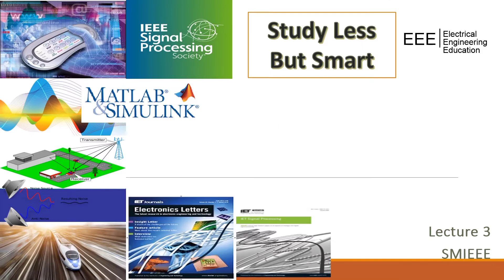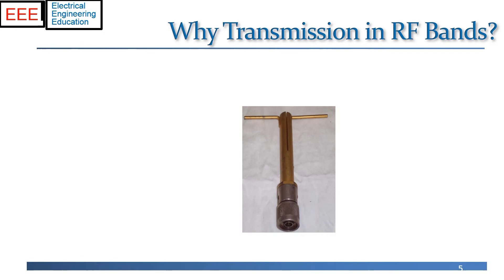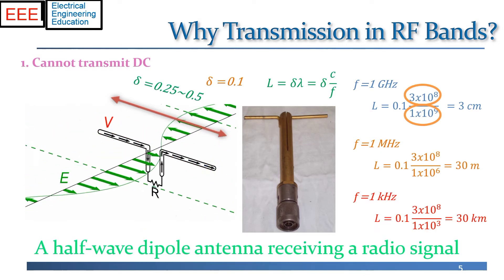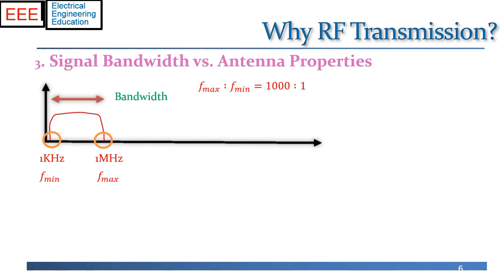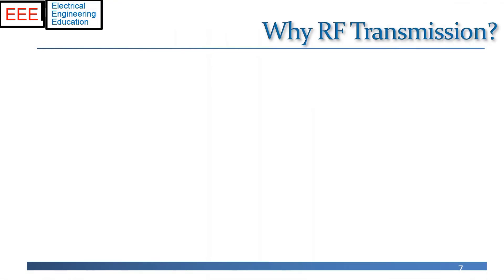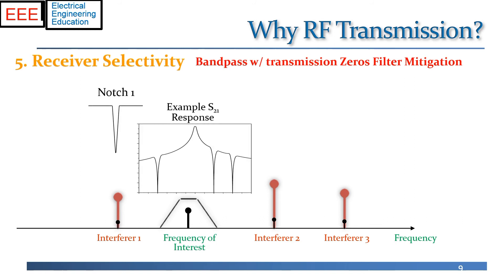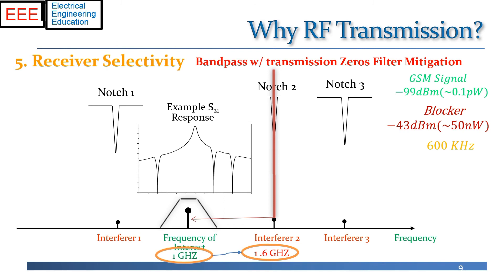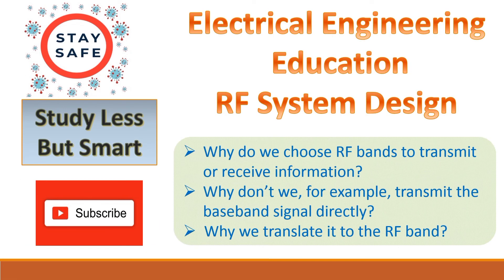why transmit in RF Bands | RF System Design | Electrical Engineering Education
The video presentation is why to transmit and receive information using radio frequencies. the limitations of antenna design, multiuser operation and interference are discussed through numerical examples. The video link is

Topics covered including
Effects of Amplification for very low power signals, efficient antenna transmission, fractional bandwidth, bandpass filters, sharing the channel among multiple users and of course interference mitigation through notches.